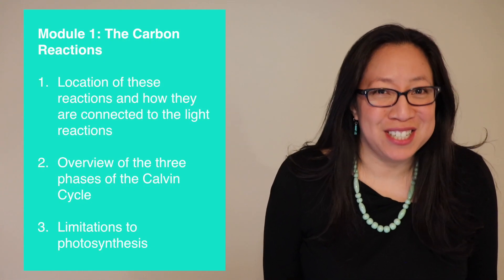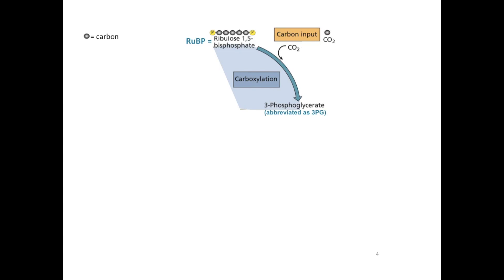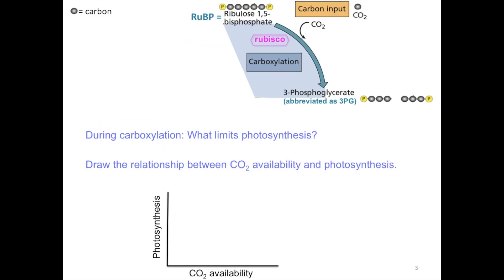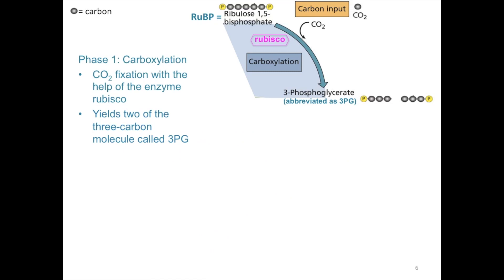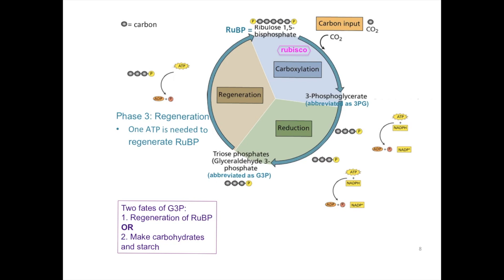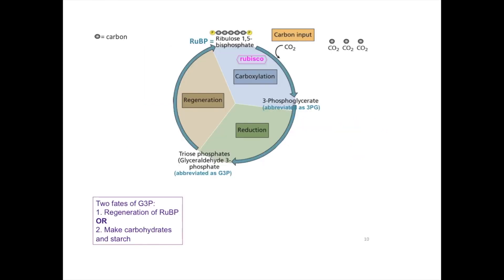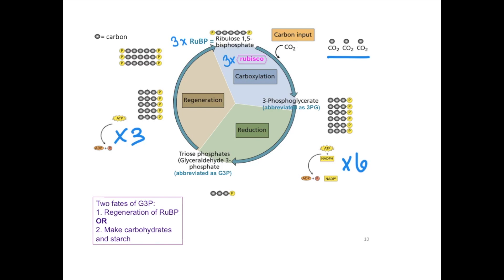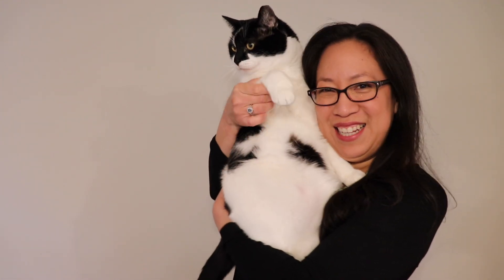Module 1: The Carbon Reactions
In this basic overview, you will learn about the major inputs and outputs at each phase of the Calvin Cycle. Only key takeaways here (learning a bunch of reactions was not on the priority list). Ultimately, we answer the question: How do molecules of CO2 get processed and create sugar?